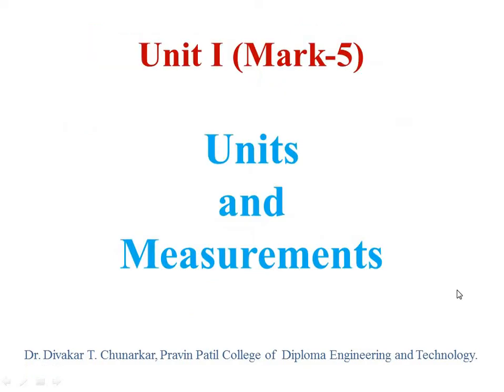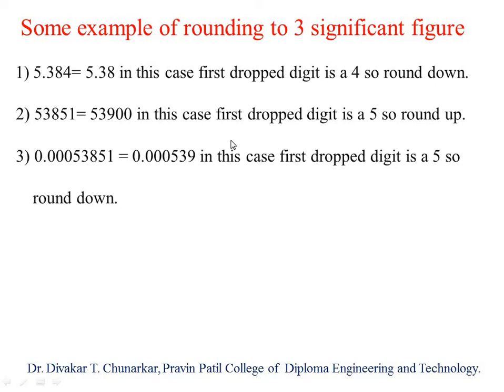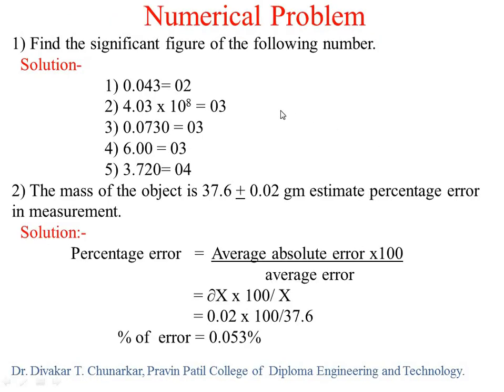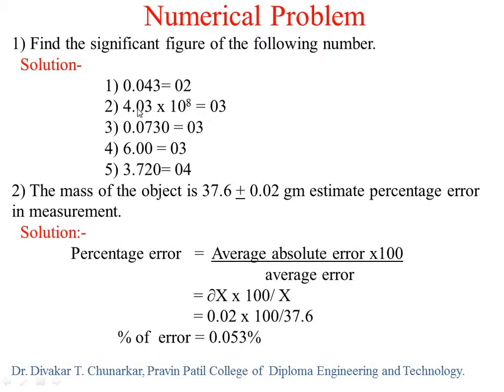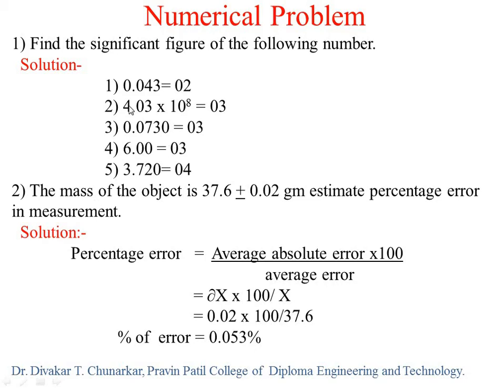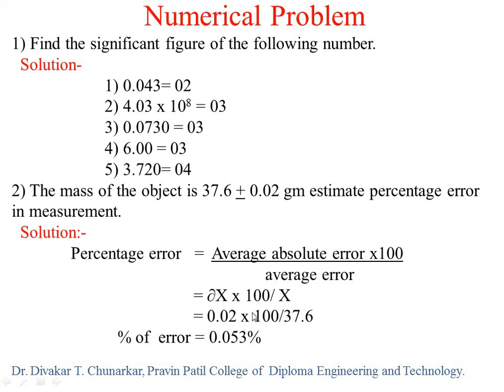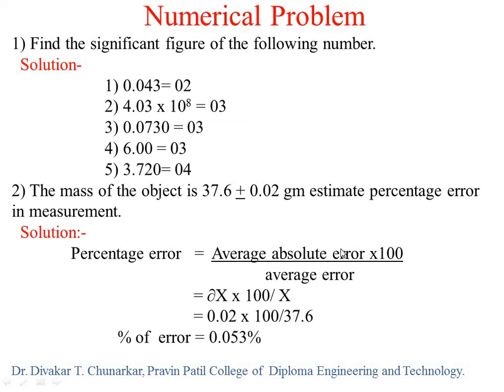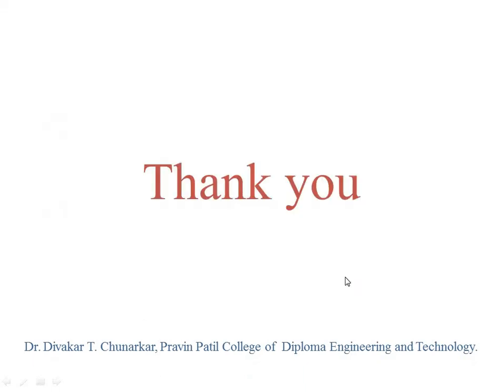ch 1ppt 6